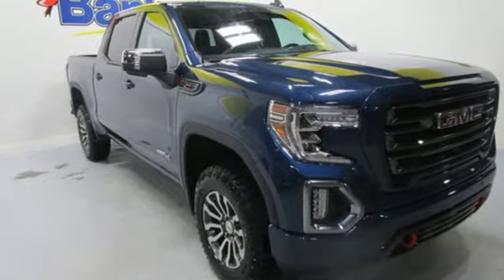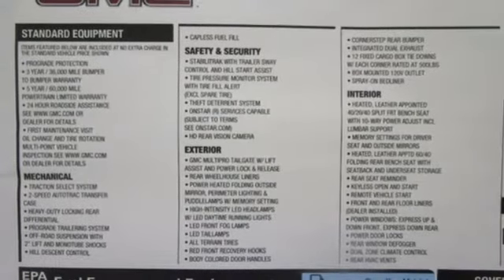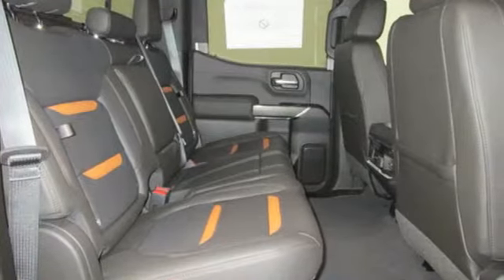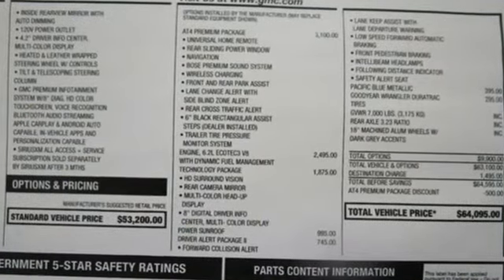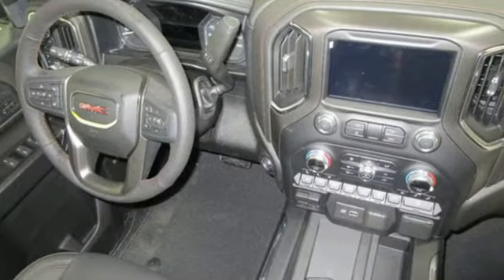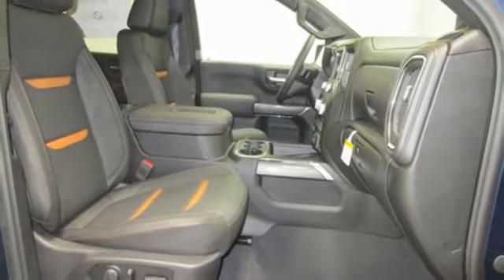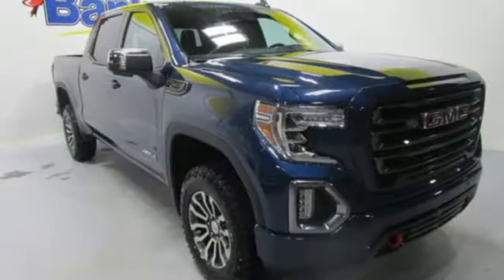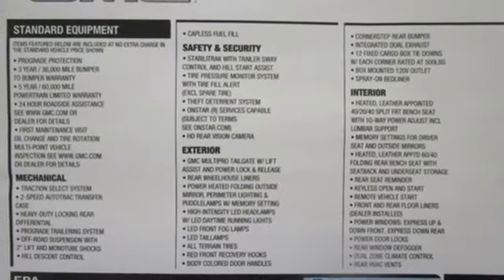New 2019 GMC Sierra 1500 Concord NH Manchester, NH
Year: 2019
Make: GMC
Model: Sierra 1500
Trim: 4WD Crew Cab Short Box AT4
Engine: 6.2L ECOTEC3 V8
Transmission: 8-Speed Automatic
Color: Pacific Blue Metallic
Interior: Jet Black with Kalahari accents
Stock #: G90451
VIN: 1GTP9EELXKZ191073

Address:
137 Manchester St